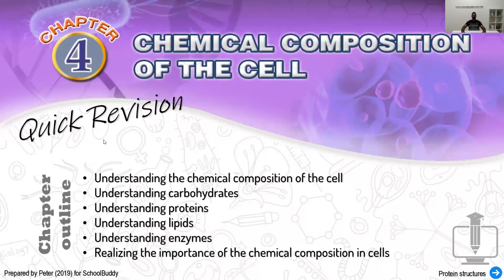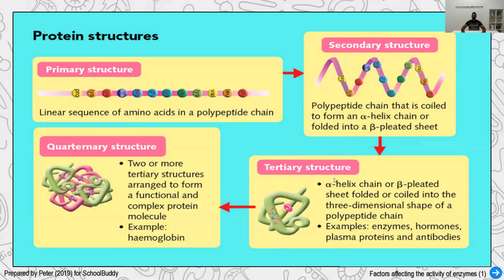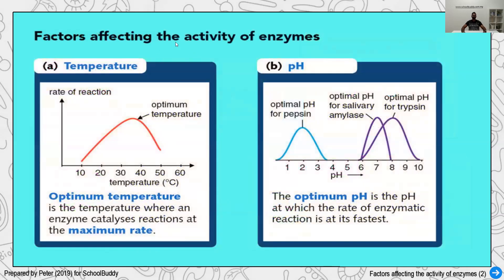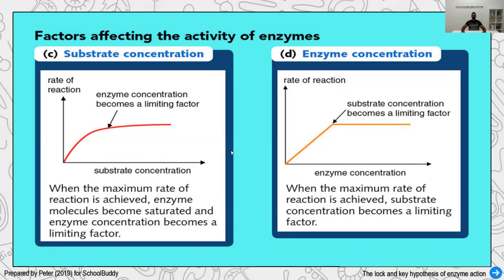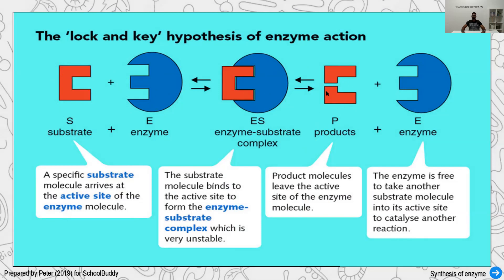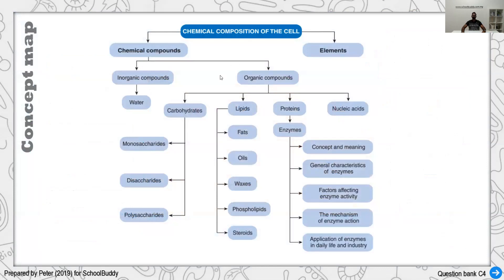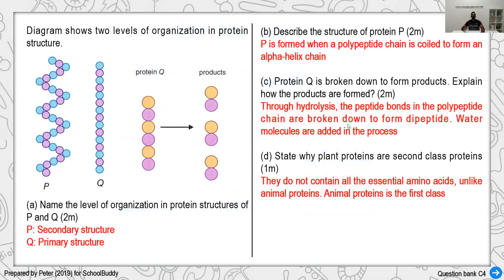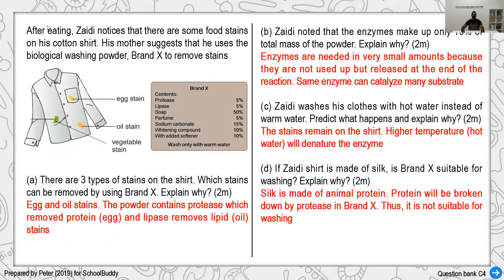Rapid Revision KBSM Biology Form 4 (Chap. 4: Chemical Composition of the Cell)